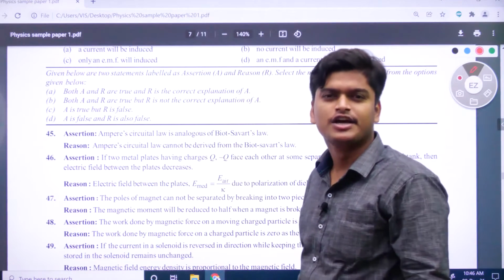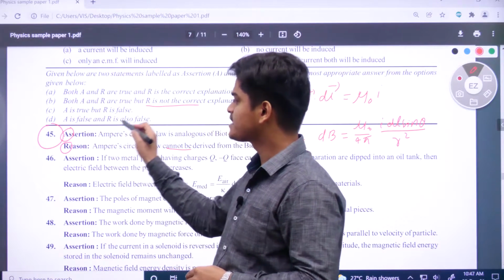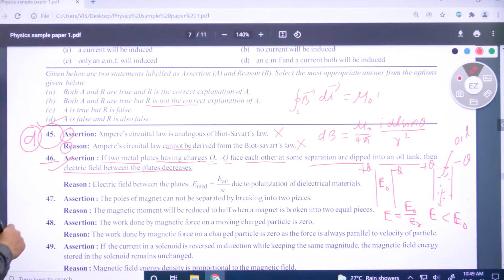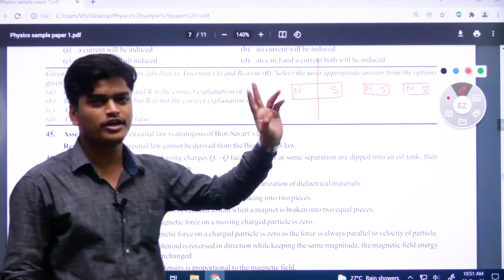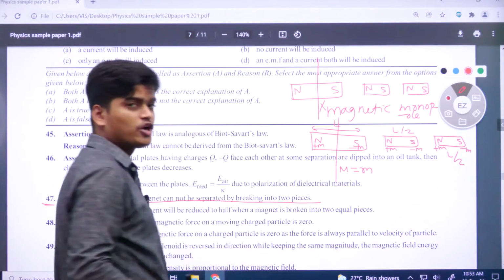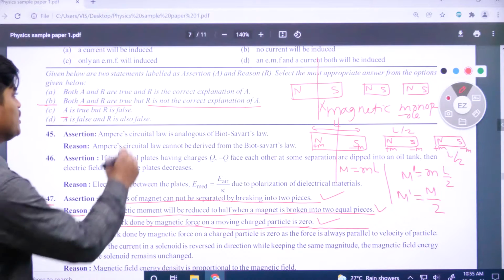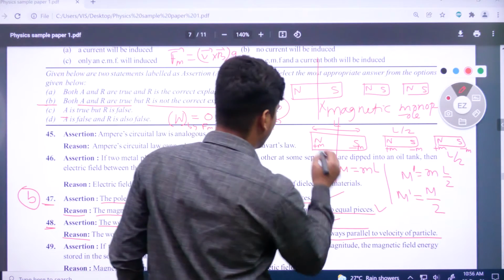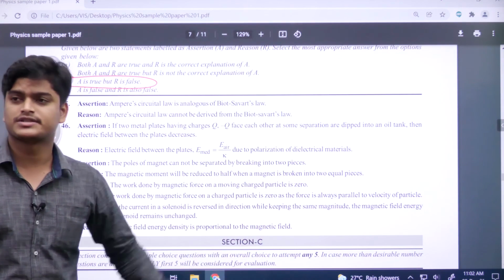Term -1 Assertion & Reason Type Questions | Class - XII | NEET | JEE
VIDHYALAKSHMI

NEET Repeater Batch Commences on Dec -15

Branches – Regular Coaching Centers :

Vidhyalakshmi Campus
Ambur
Gudiyatham
Katpadi

Repeated Revisions.

Repeaters Batch Online & Offline Program Fees :

Repeater Batch Offline One Year Fees :

Rs.32,000 / - Only

Repeater Batch Online One Year Fees :

Rs.14,000 / -  Only